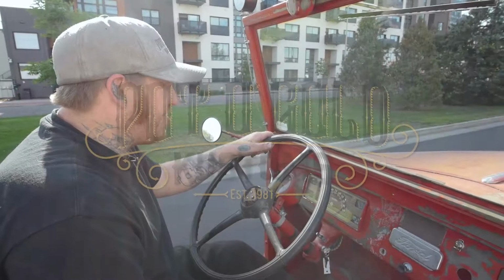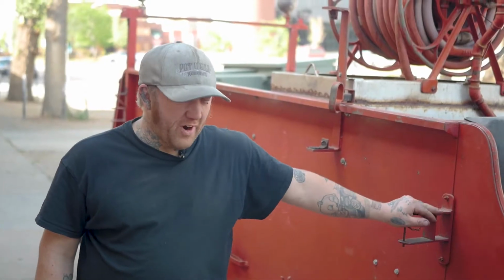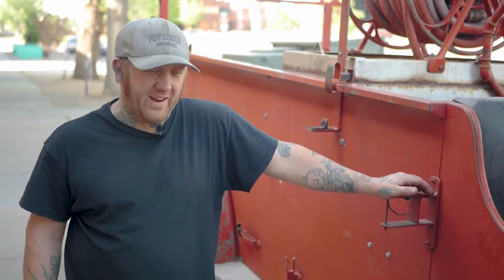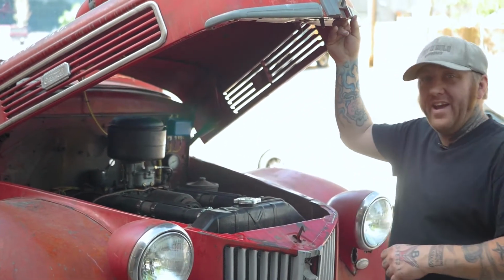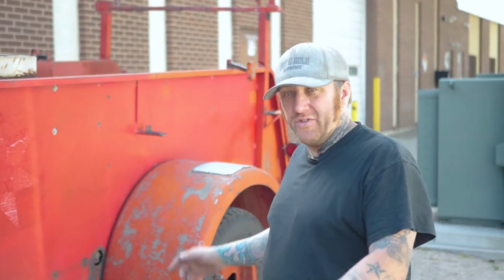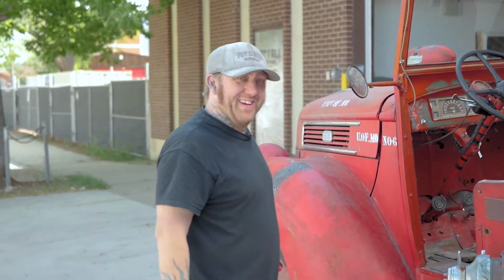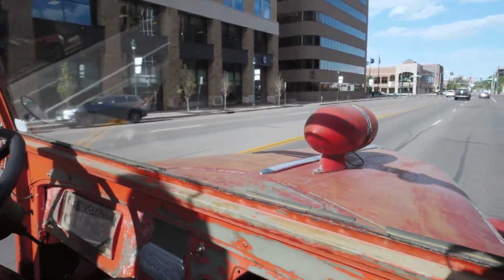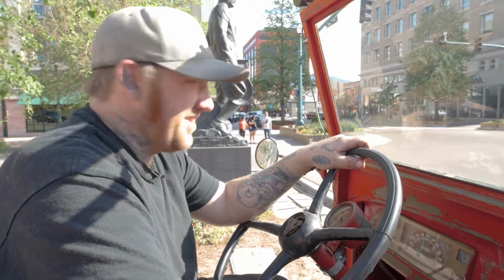FIRETRUCK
This clip features the 1941 ford fire truck we have been working on!